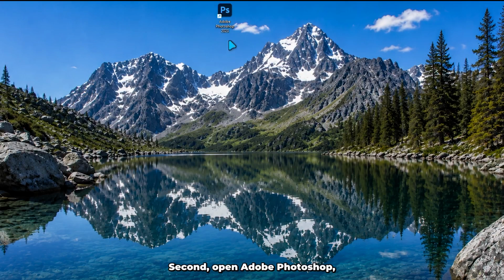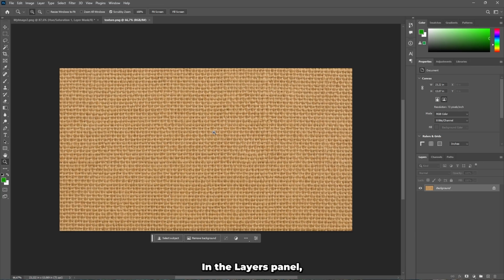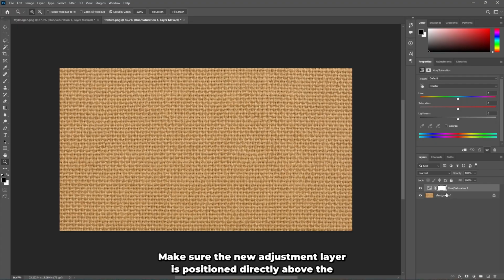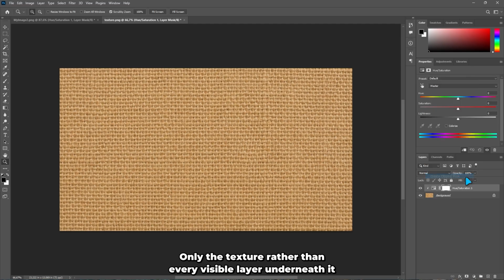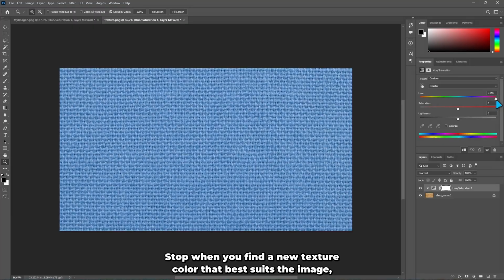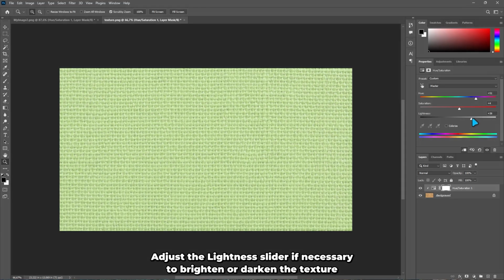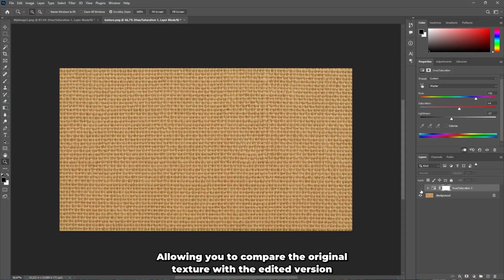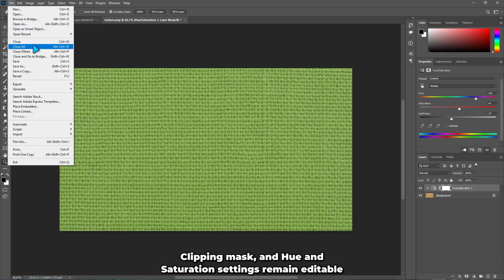How To Change Texture Color in Photoshop (𝟮𝟬𝟮𝟲) | 100% WORKS | NO Yapping, To The Point & EASY!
(𝟮𝟬𝟮𝟲) Learn How To Change Texture Color in Photoshop in this video (NO YAPPING + 100% WORKS!) | EASY FULL GUIDE, Everything You Need To Know! | Change Texture Color in Photoshop